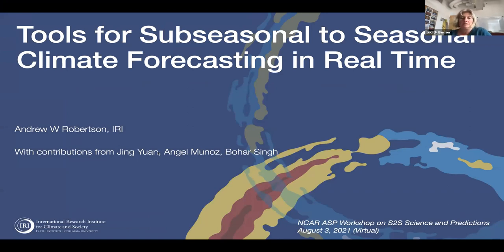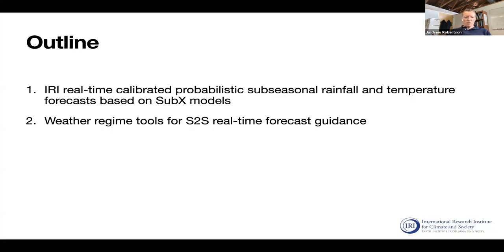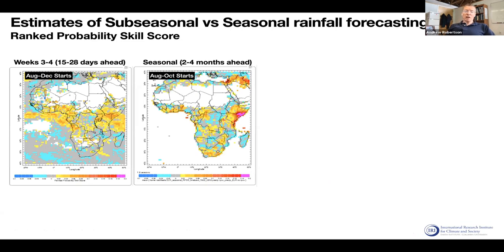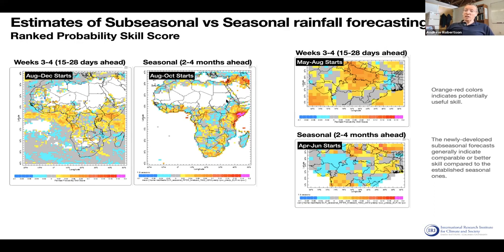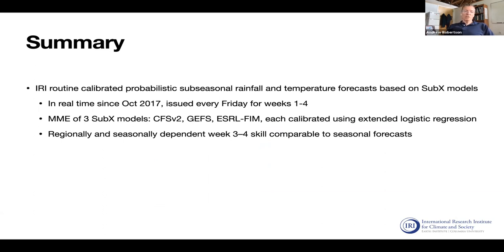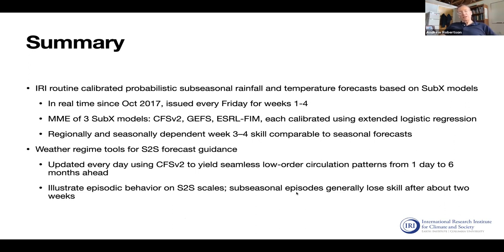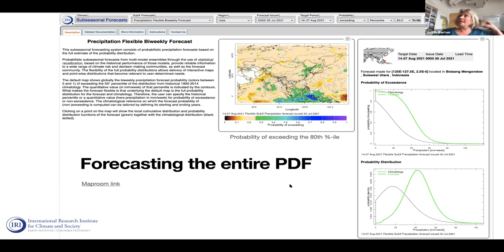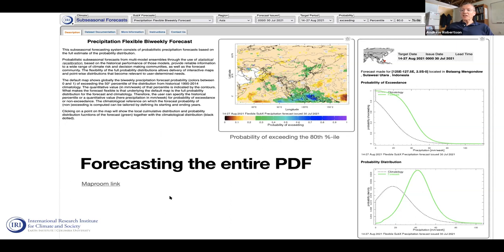40 Tools for Subseasonal to Seasonal Climate Forecasting in Real Time - Andrew Robertson